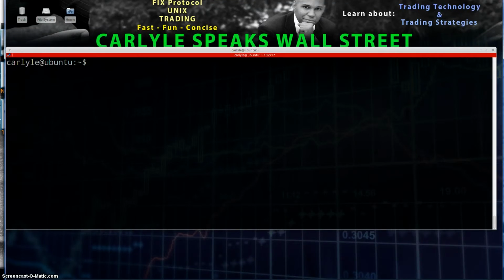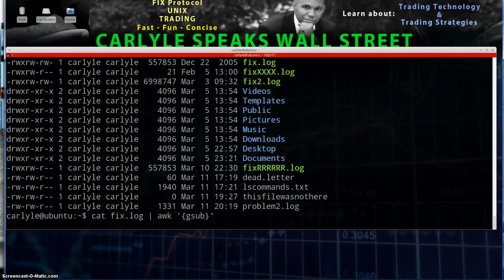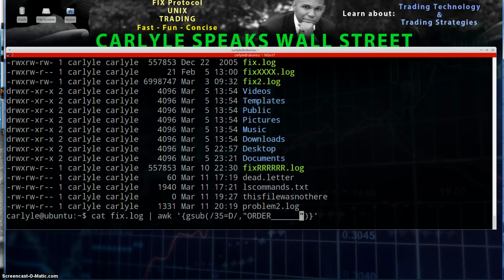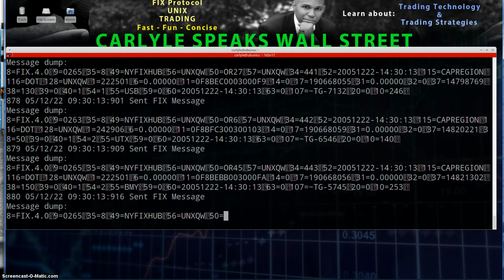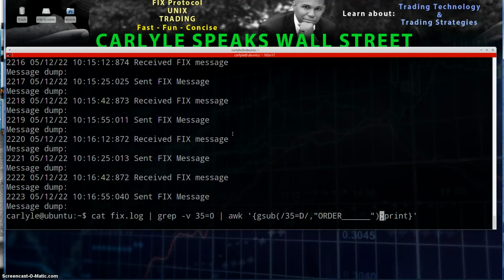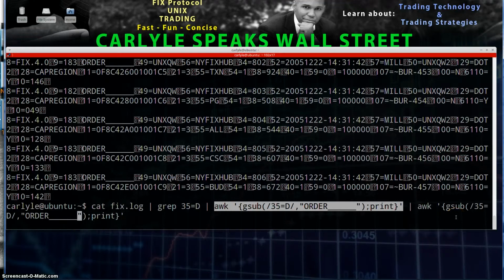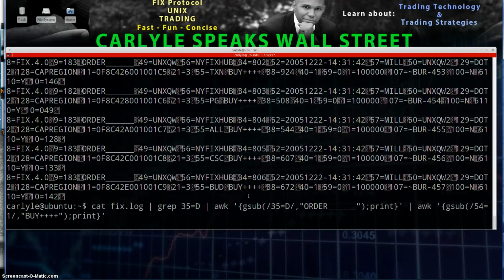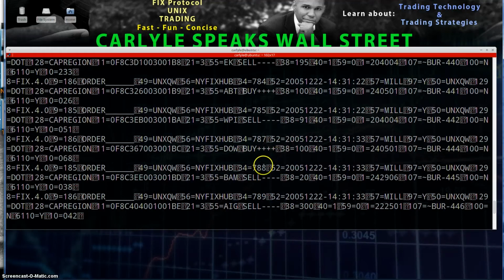Filter or conditionally format a text document using substitution